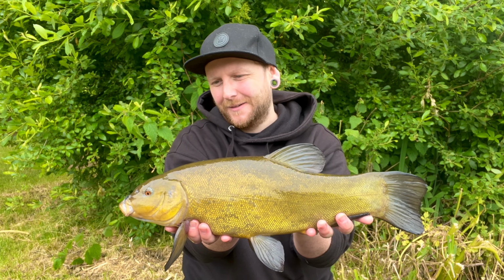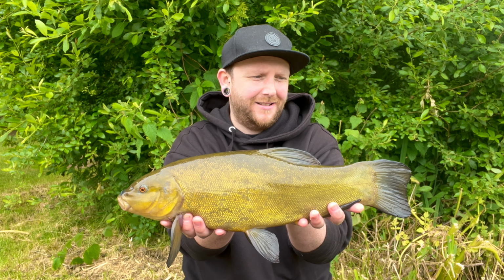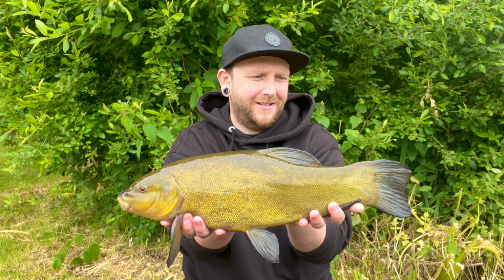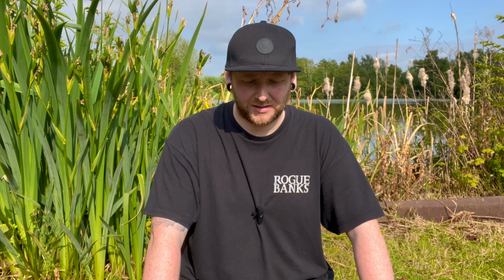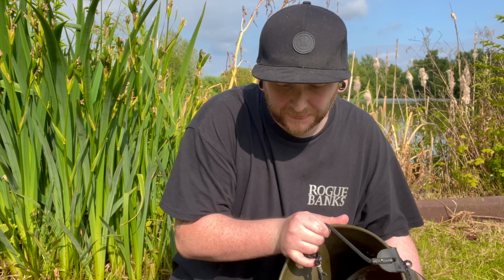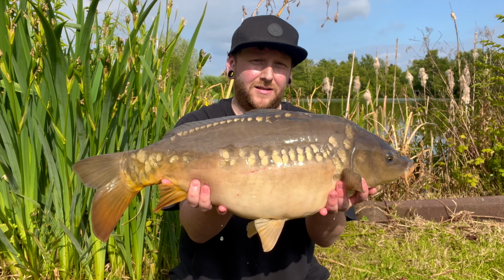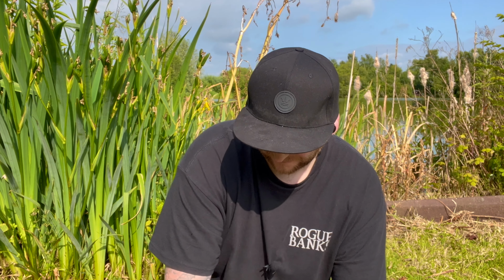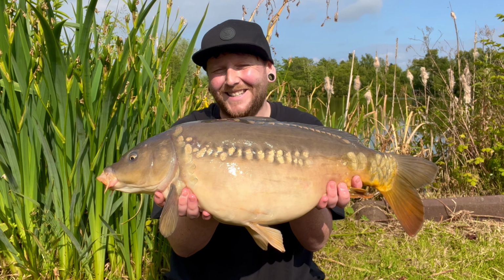I Caught A Bonus Fish On The Specimen Lake At Fisherwick Lakes!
A father's day gift from my kids was a 36 hour session! so I headed to fisherwick lakes to try and get a bend or 2!

I really enjoyed this session and I hope you enjoy watching it!